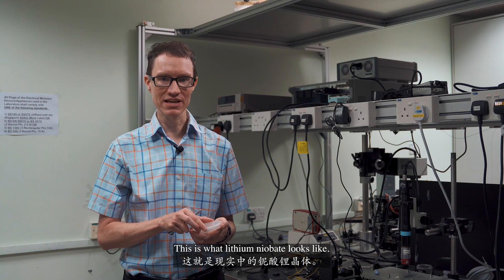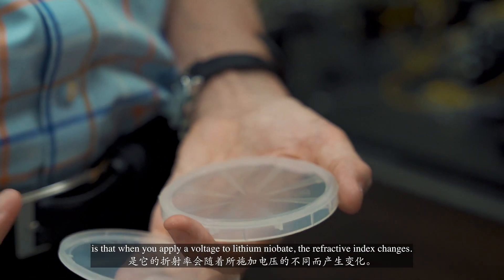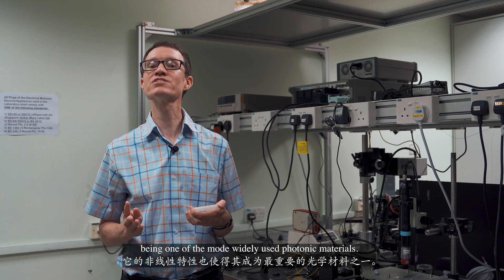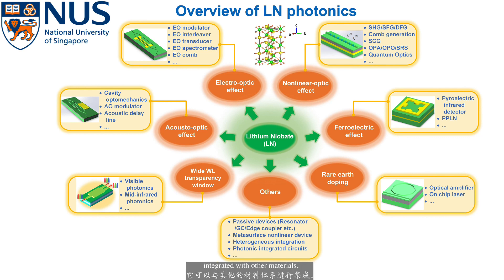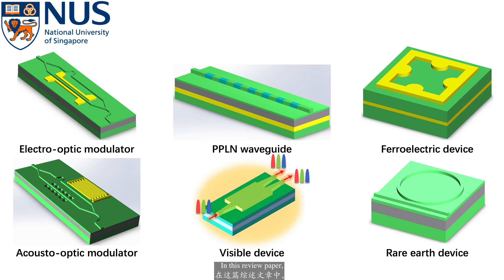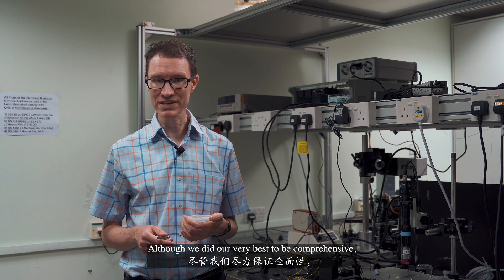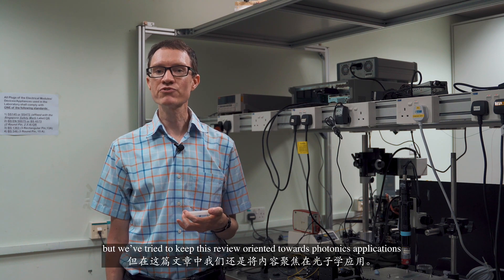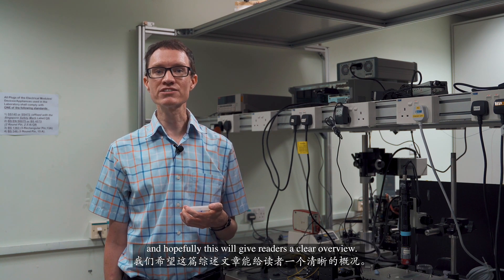Advances in lithium niobate photonics: development status and perspectives | Advanced Photonics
Abstract:
Lithium niobate (LN) has experienced significant developments during past decades due to its versatile properties, especially its large electro-optic (EO) coefficient. For example, bulk LN-based modulators with high speeds and a superior linearity are widely used in typical fiber-optic communication systems. However, with ever-increasing demands for signal transmission capacity, the high power and large size of bulk LN-based devices pose great challenges, especially when one of its counterparts, integrated silicon photonics, has experienced dramatic developments in recent decades. Not long ago, high-quality thin-film LN on insulator (LNOI) became commercially available, which has paved the way for integrated LN photonics and opened a hot research area of LN photonics devices. LNOI allows a large refractive index contrast, thus light can be confined within a more compact structure. Together with other properties of LN, such as nonlinear/acousto-optic/pyroelectric effects, various kinds of high-performance integrated LN devices can be demonstrated. A comprehensive summary of advances in LN photonics is provided. As LN photonics has experienced several decades of development, our review includes some of the typical bulk LN devices as well as recently developed thin film LN devices. In this way, readers may be inspired by a complete picture of the evolution of this technology. We first introduce the basic material properties of LN and several key processing technologies for fabricating photonics devices. After that, various kinds of functional devices based on different effects are summarized. Finally, we give a short summary and perspective of LN photonics. We hope this review can give readers more insight into recent advances in LN photonics and contribute to the further development of LN related research.